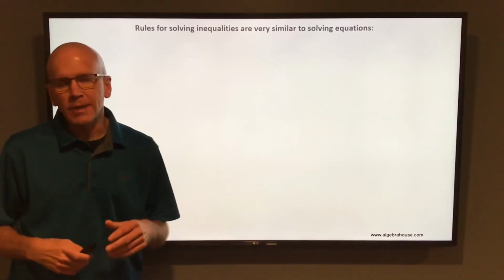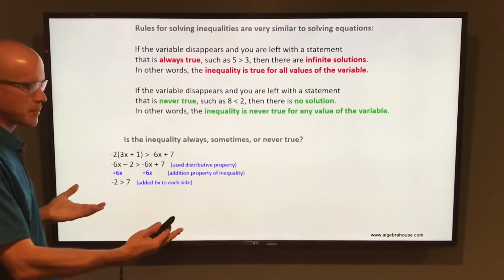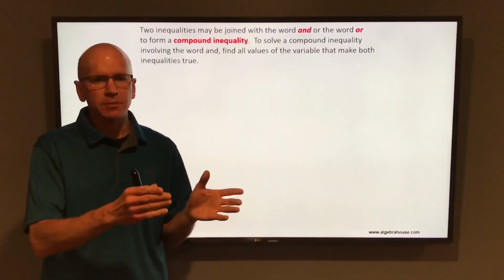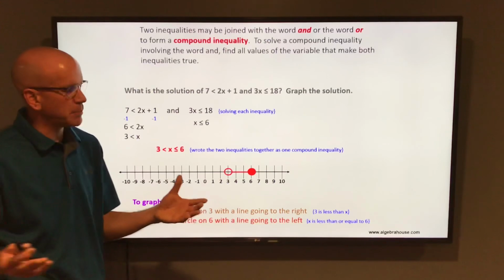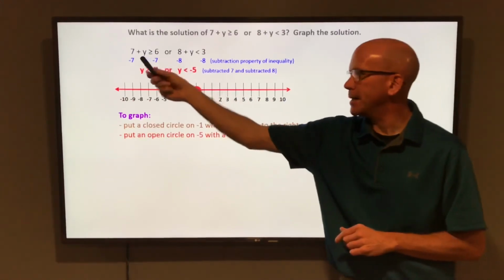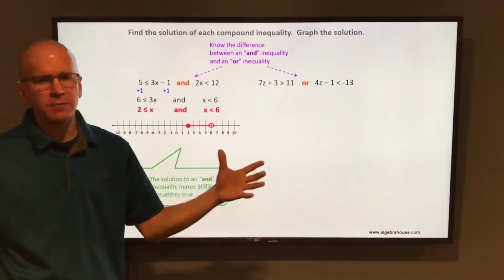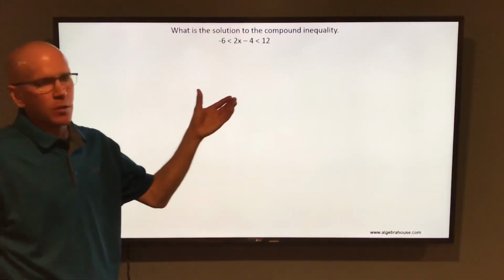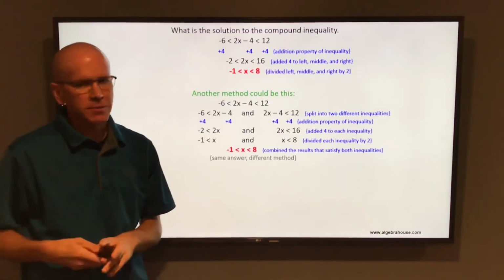Section 1.5 How to Solve and Graph Compound Inequalities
Section 1.5  Solving and graphing compound inequalities.  Also, the difference between no solution and infinite solutions when solving inequalities.